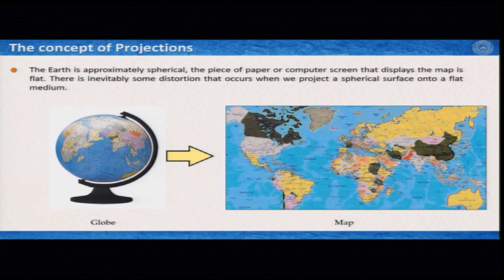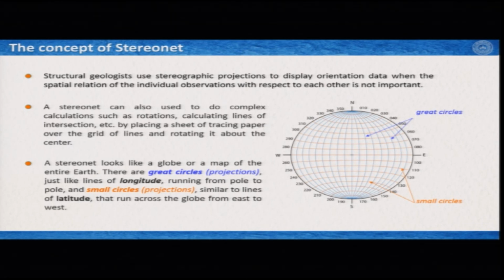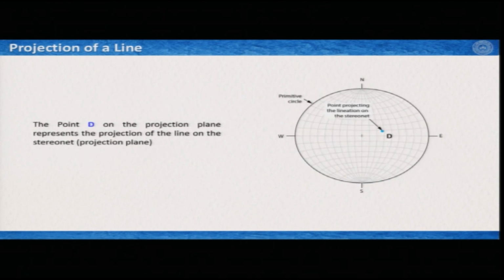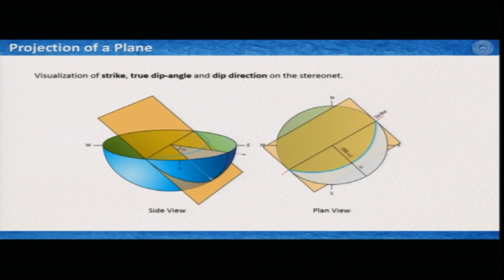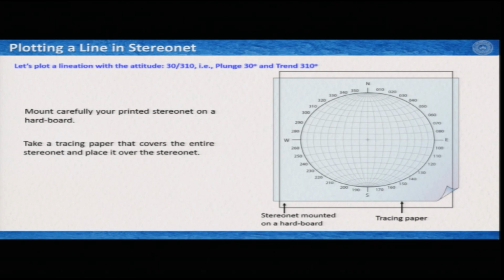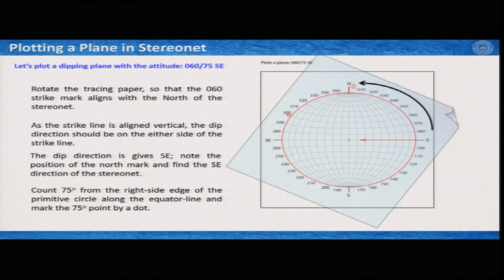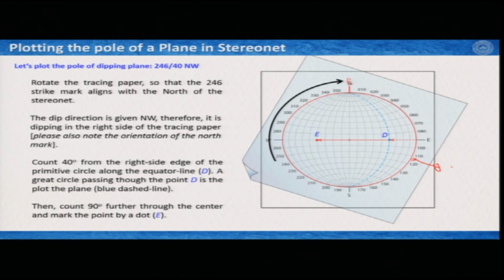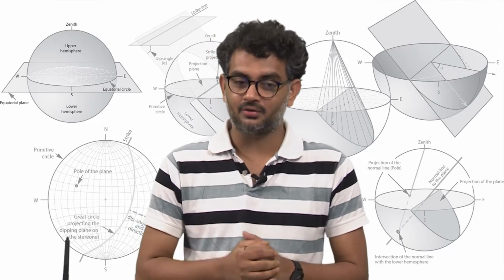IITK NPTEL Structural Geology_Lecture 04: Stereographic Projections [Prof. Santanu Misra]